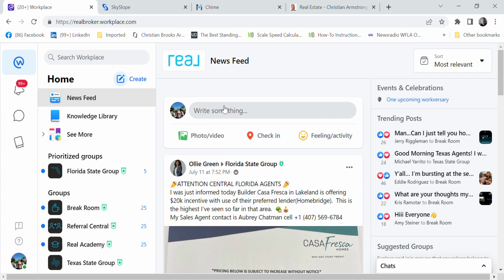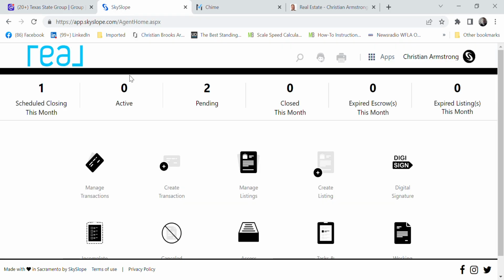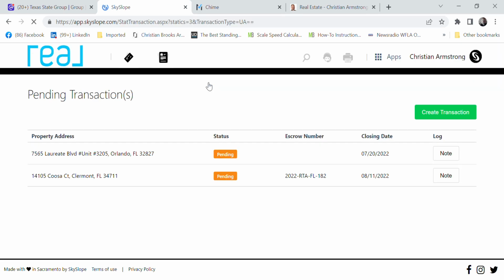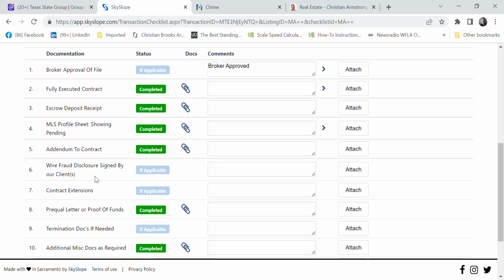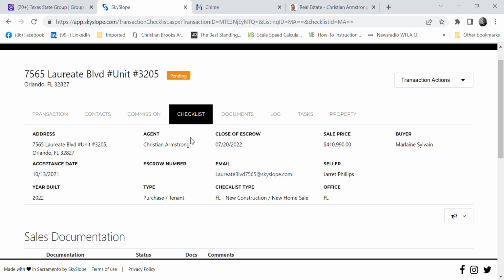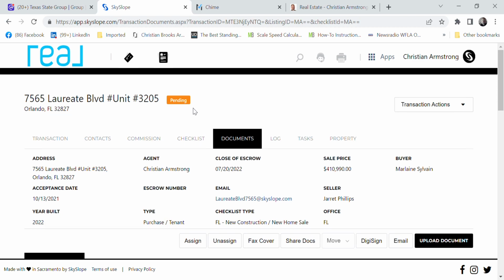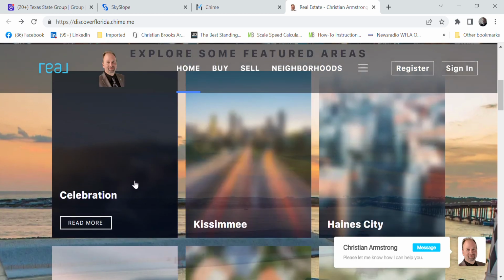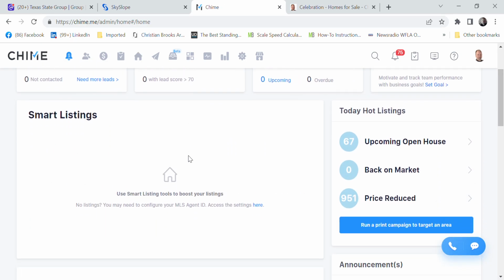Walk through REAL tech online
Part 1
Skyslope
Workplace
Chime